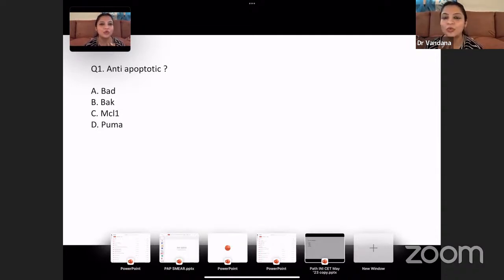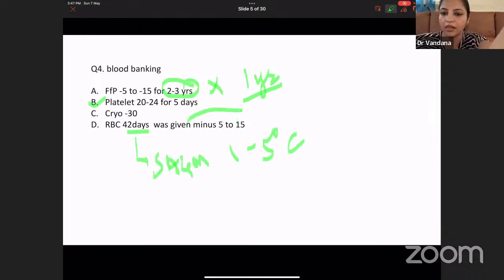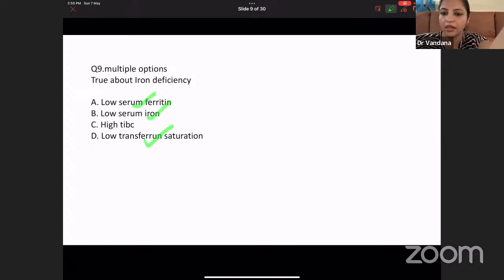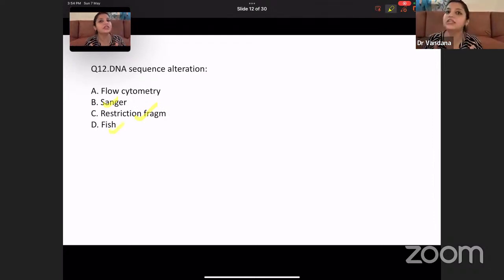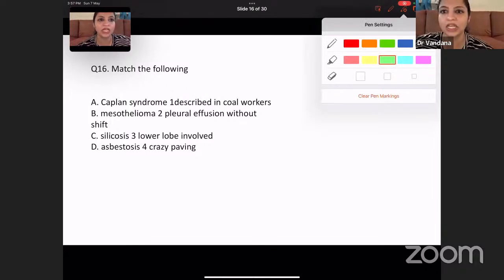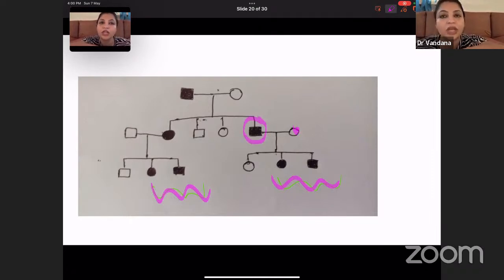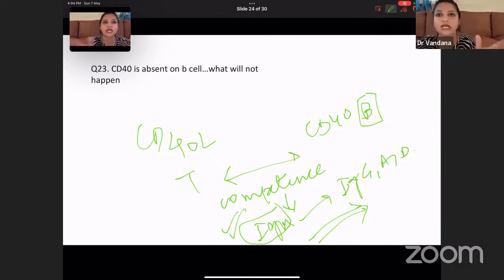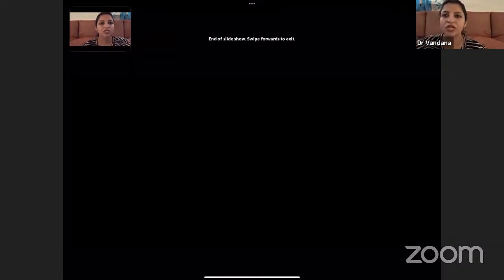Pathology INI CET May 2023 Recall Questions Discussion | Dr Vandana Puri